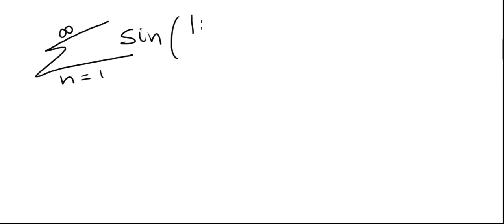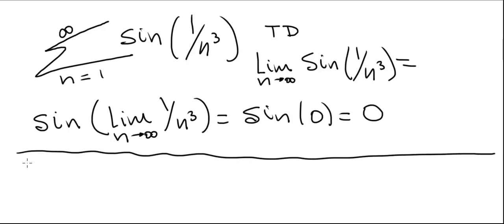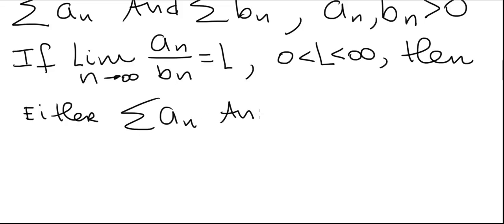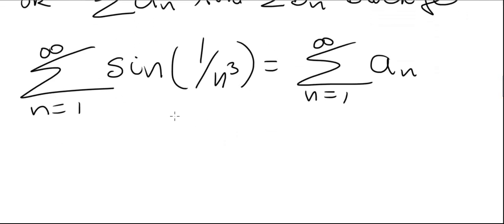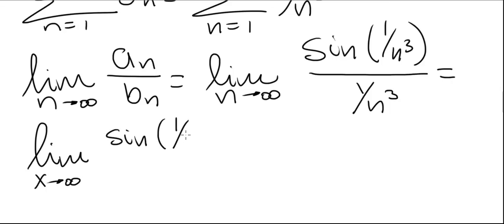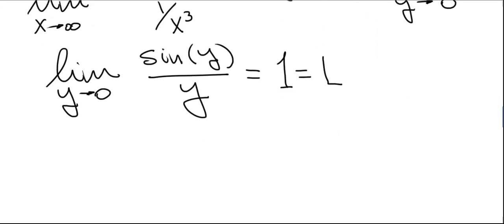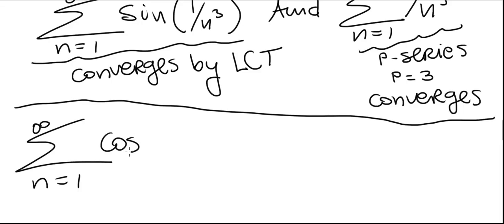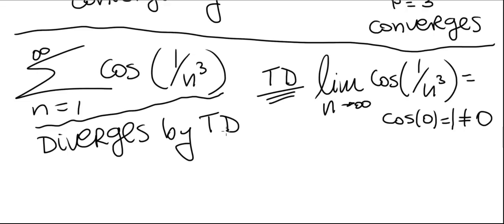Limit Comparison Test 7